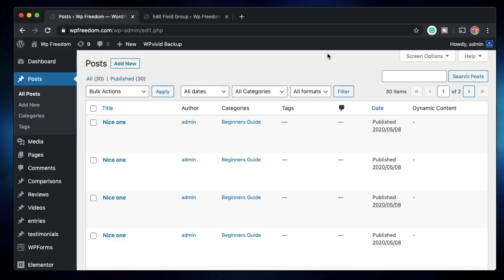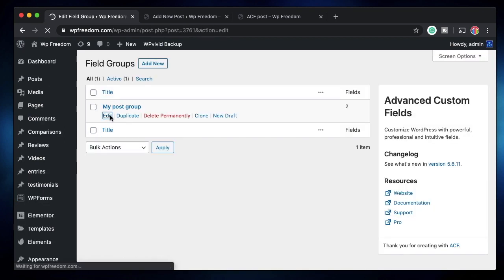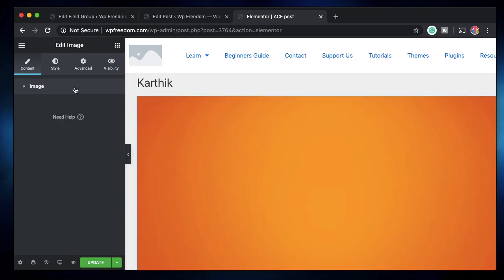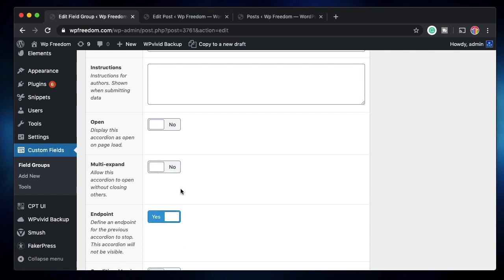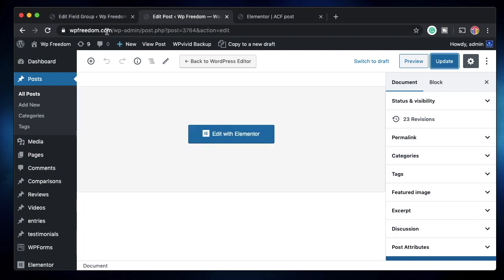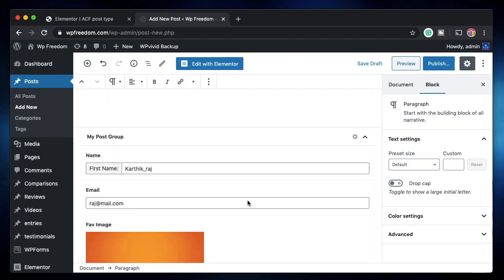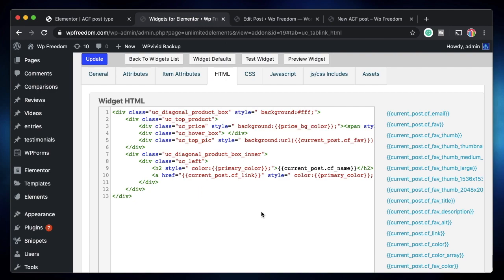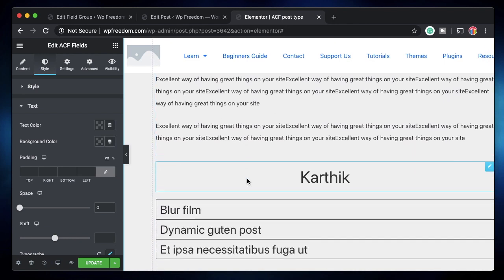Advanced custom fields elementor pro tutorial and complete WordPress beginner's guide(ACF)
In this Advanced Custom Fields Elementor Pro Beginners Tutorial you'll learn how to use Advanced custom fields(ACF) with Elementor Pro, Unlimited elements and dynamic content for elementor plugin to build advanced, logical  and conditional WordPress websites.

Follow this step-by-step guide to build your first Advanced Custom Fields Elementor Pro website. All this without writing any code.

This extensive ACF guide to WordPress beginners will cover how to add custom fields, different kinds of custom fields , conditional logic and more.

Note:
You need Elementor Pro theme builder to integrate ACF fields in your theme builder templates without writing any code. And dynamic content plugin for elementor to display relational ACF fields.